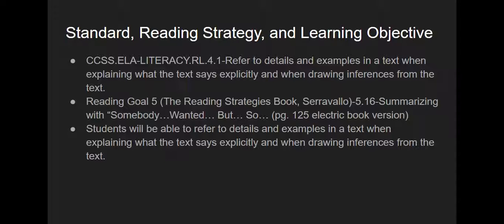Interactive Read Aloud #1 Reflection